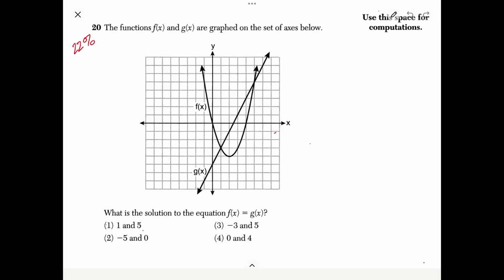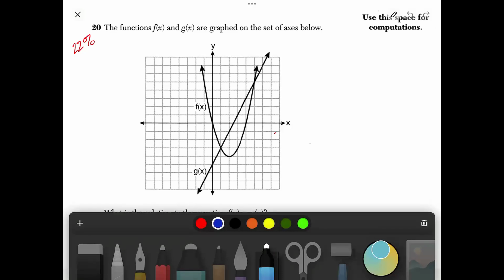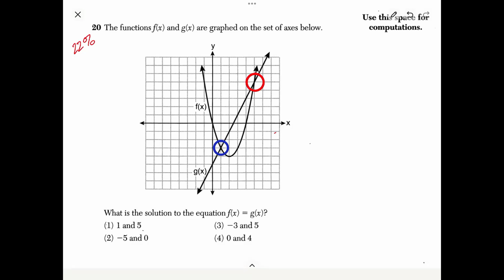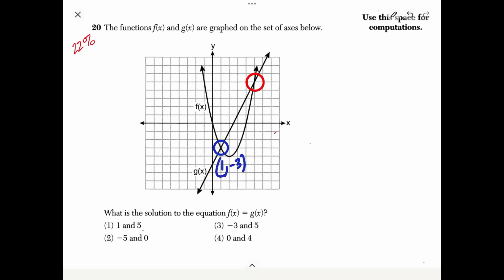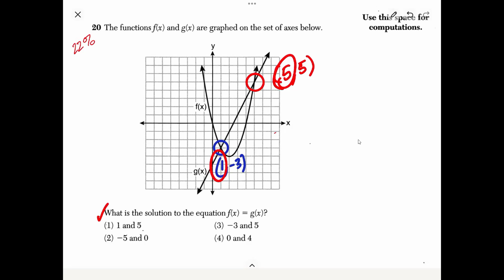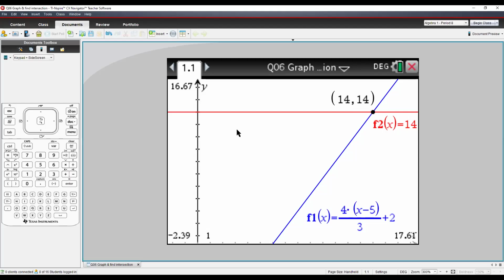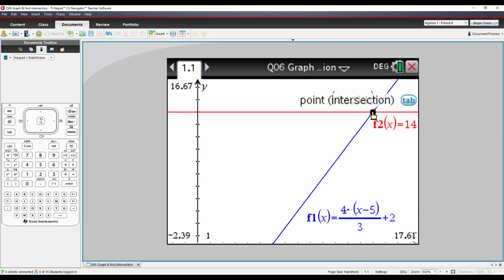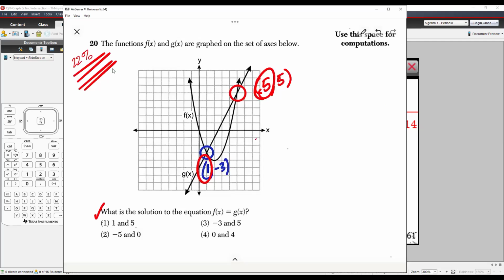June 2024 Algebra 1 Regents, Question #20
- Mr. H is explaining how to find the intersection points of two functions, emphasizing that the x-values of these points are the key to solving the problem.

- Mr. H highlights the importance of understanding this concept for success on the Regents exam, noting that a significant portion of students struggled with this question.

- Mr. H encourages students to recognize that finding the intersection of two functions is a common problem-solving technique and to practice identifying these points on graphs.

Key Vocabulary

intersections (noun)
A point where two or more lines, curves, or surfaces cross or meet.
Example Sentence: The intersections of the two roads were marked by traffic lights.

quadratic (adjective)
Relating to or involving a polynomial of the second degree, especially one of the form ax² + bx + c = 0.
Example Sentence: The quadratic equation x² + 2x - 3 = 0 has two solutions.

linear (adjective)
Relating to or resembling a line, especially a straight line.
Example Sentence: The graph of a linear function is a straight line.

coordinates (noun)
A set of numbers that identify a point's location in a coordinate system.
Example Sentence: The coordinates of the point (2, 3) are 2 and 3.

equation (noun)
A statement that asserts the equality of two expressions.
Example Sentence: The equation 2x + 3 = 7 is true when x = 2.

3 Questions to consider while watching this video:

According to Mr. H, what is the key concept students need to understand when working with two functions?
A) The relationship between the slopes of the two functions.
B) The point at which the two functions intersect.
C) The domain and range of each function.
D) The maximum and minimum values of each function.

Mr. H emphasizes the importance of recognizing a specific symbol in equations. What is this symbol and why is it significant?
A) The 'x' variable, as it represents the unknown value.
B) The 'y' variable, as it represents the dependent value.
C) The less than symbol, as it indicates inequality.
D) The '=' symbol, as it signifies equality and allows for graphing.

What specific type of functions does Mr. H use as examples in his explanation?
A) Exponential and logarithmic functions.
B) Trigonometric and inverse trigonometric functions.
C) Linear and quadratic functions.
D) Rational and irrational functions.